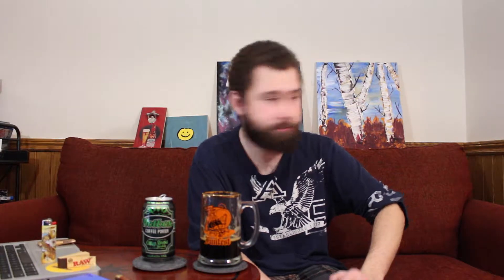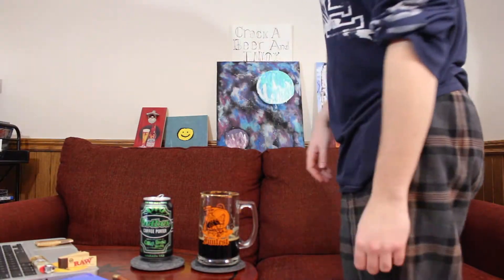BEER REVIEW #320: HOTBOX - OSKAR BLUES BREWERY - PORTER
A solid porter, with a clever name! Cheers!